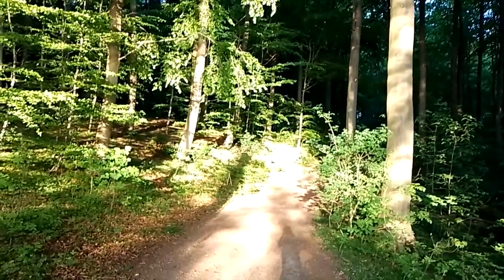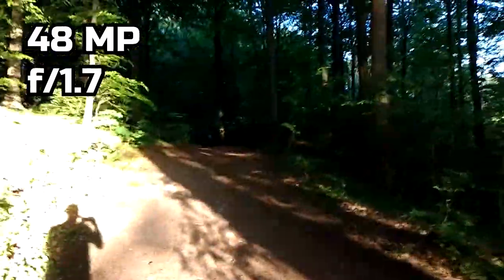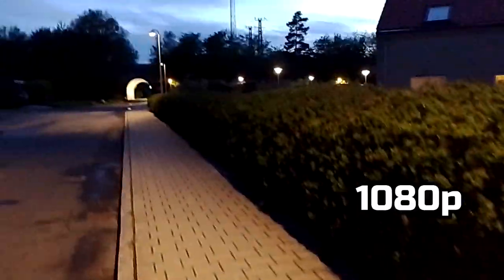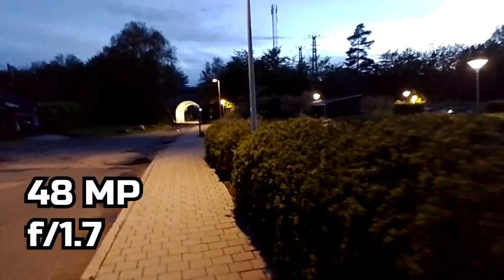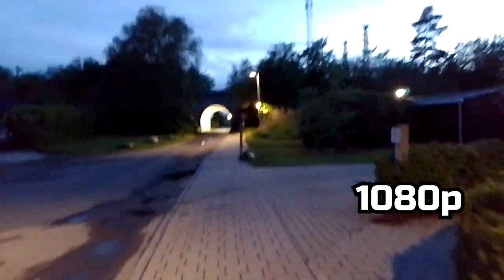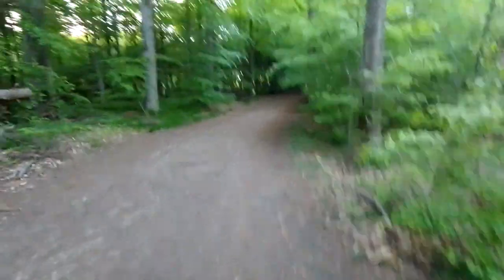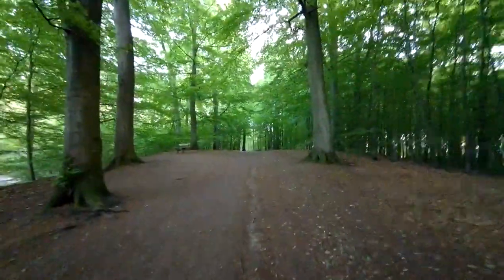Moto G20 Camera Review - Pictures and video test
In this video, you can see how the Moto G20 performs in the Moto G20 camera review. Lots of pictures and videos under different circumstances.

All will be revealed in the Moto G20 camera test.

00:00 Moto G20 Camera review - Pictures
01:27 Moto G20 video mode
04:33 Conclusion